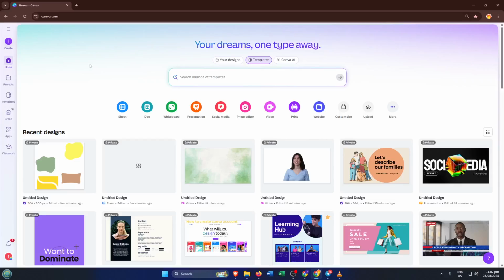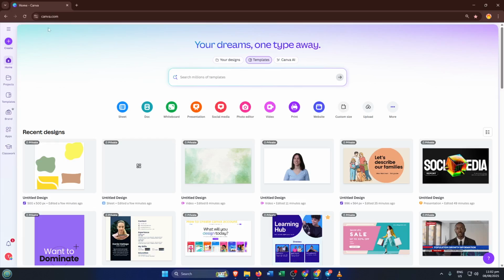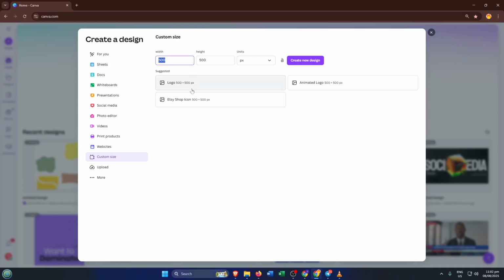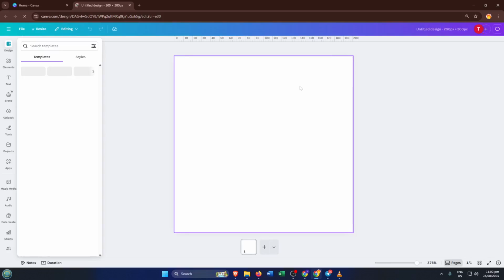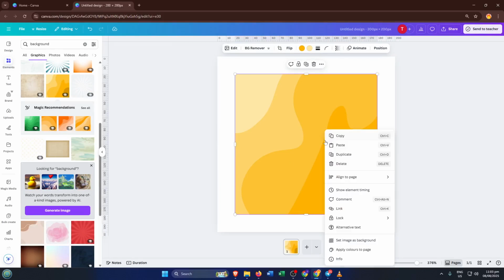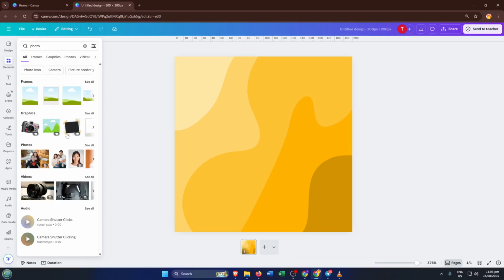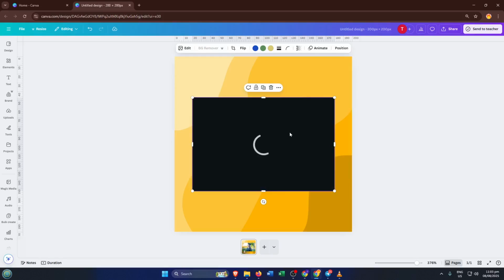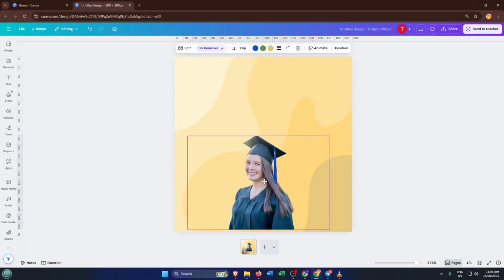How To Make A Background Transparent In Canva [In 3 Steps]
Want to make a background transparent in Canva? In this quick tutorial, you'll learn how to remove an image background and create a transparent background using Canva. Whether you're creating logos, product images, social media graphics, presentations, or other designs, this guide covers the basic steps you need to make backgrounds transparent.

In this video, you'll learn how to:

✅ Upload an image to Canva
✅ Remove the background from an image
✅ Make an image background transparent
✅ Use Canva's background remover tool
✅ Adjust and clean up your image
✅ Place your image on different backgrounds
✅ Download your image with a transparent background
✅ Export your finished design as a PNG

To make a background transparent in Canva, upload your image and use Canva's background removal tool to remove the existing background. You can then make any final adjustments before downloading the image as a PNG with a transparent background. This allows you to easily place your subject, logo, or graphic over different backgrounds without a visible box around it.